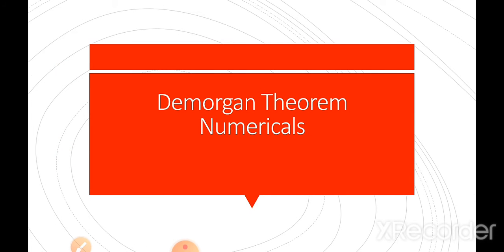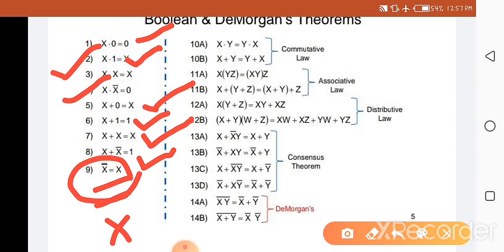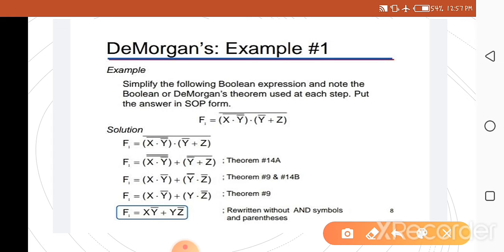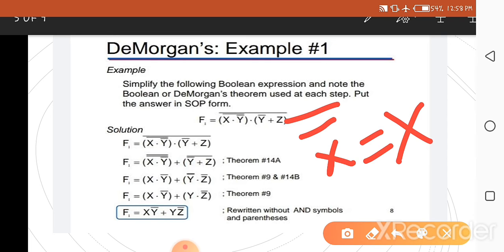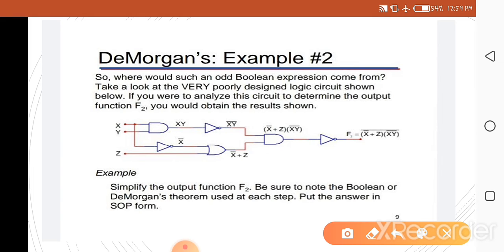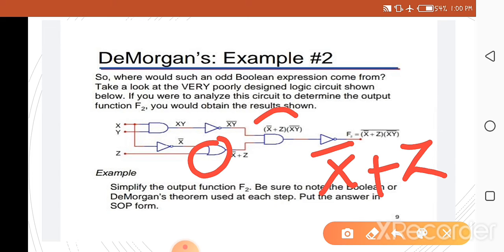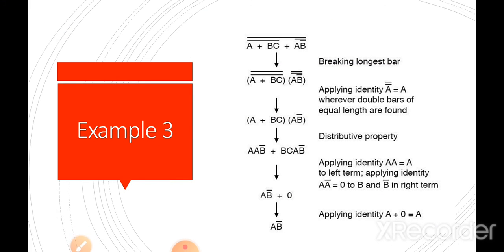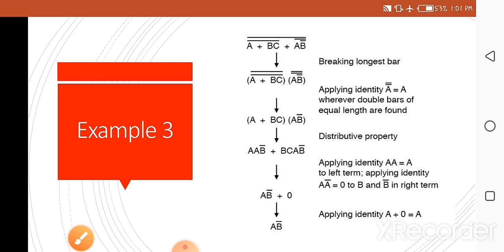VL-04_Numericals of demorgan theorem_Digital Electronics